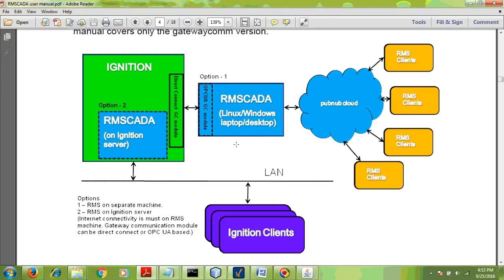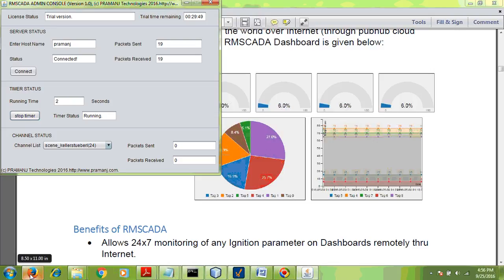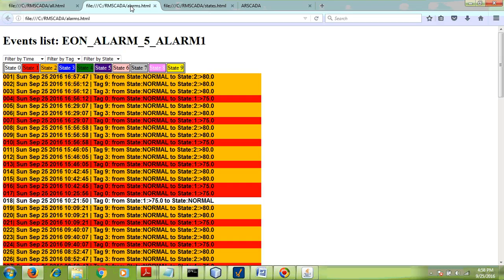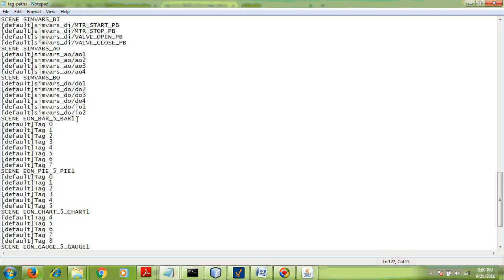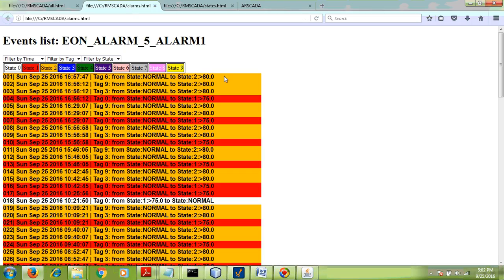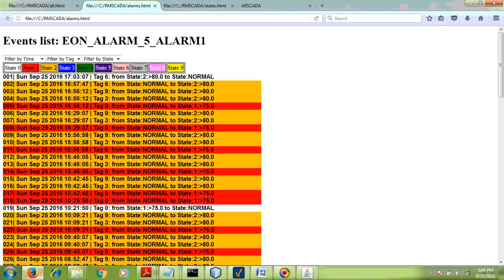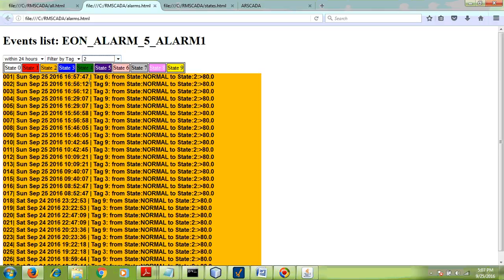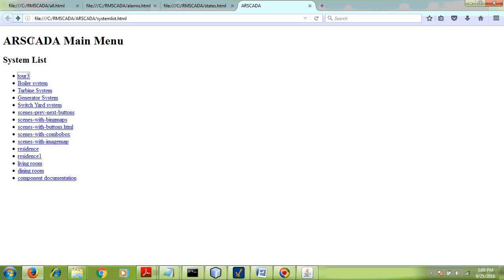RMS Demo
Demo of RM-SCADA module for Ignition SCADA system. RM-SCADA allows you to monitor any Ignition SCADA parameters remotely from Internet using pubnub cloud api's on any device having an HTML5 browser and connectivity to Internet.